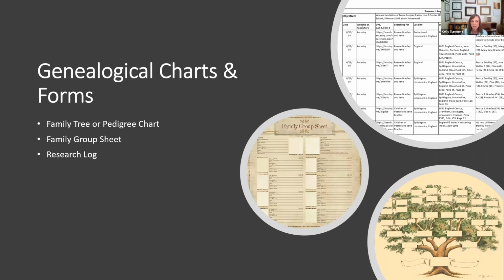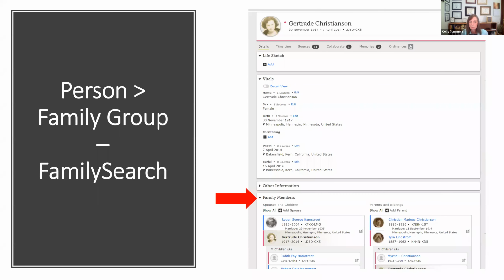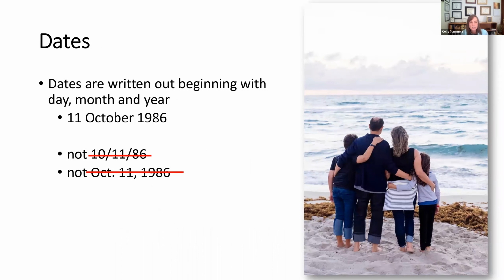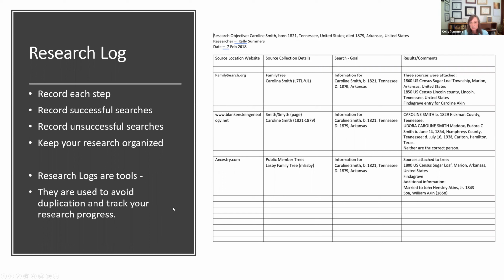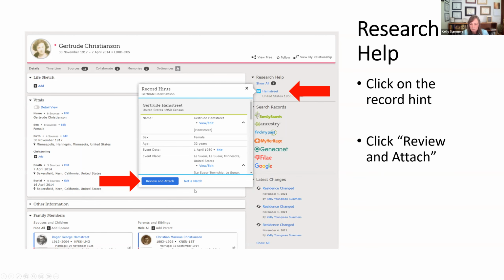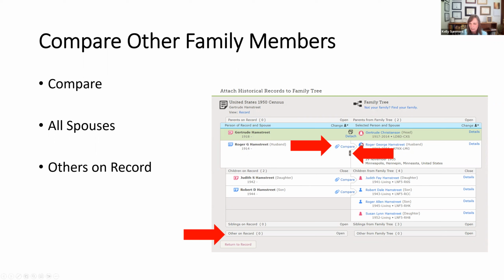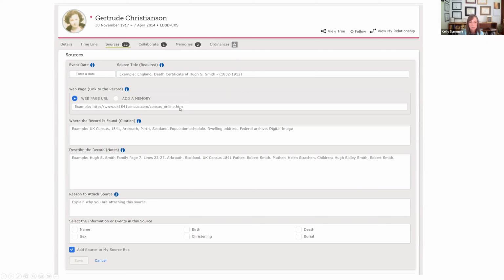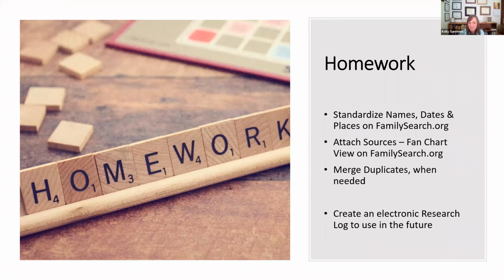1 Family History Beginning Basics 2022